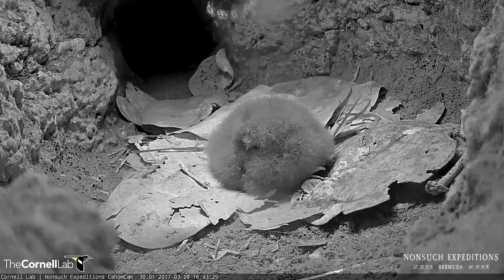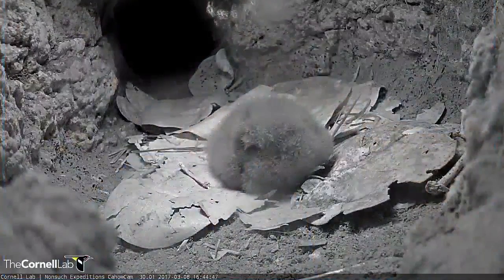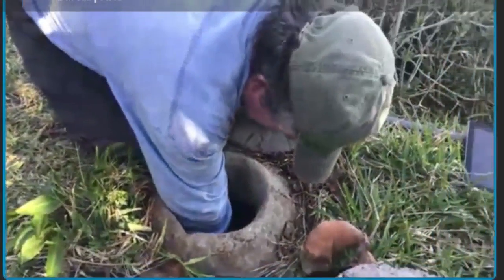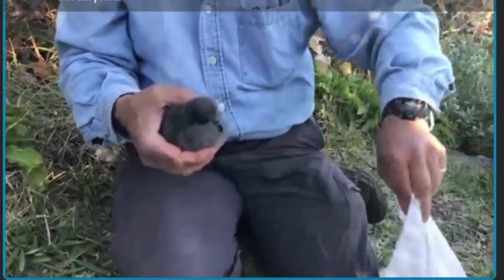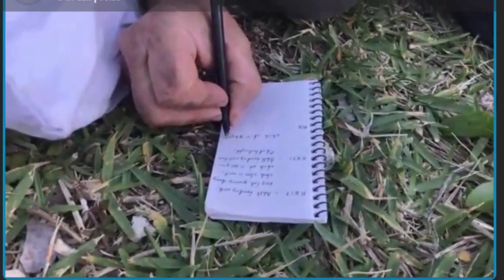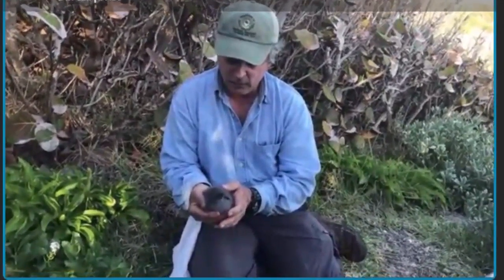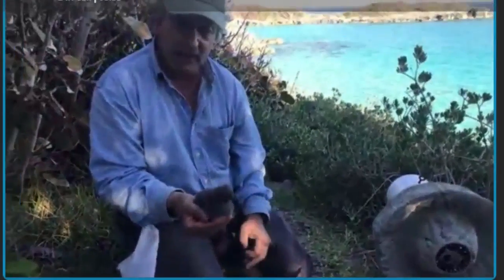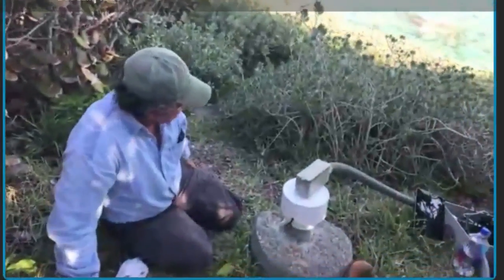Live Nest Check on the Cahow Cam (w/ Boosted Audio) – Day 6 Post-Hatch – Mar. 8, 2017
Join Senior Terrestrial Conservation Officer Jeremy Madeiros on Nonsuch Island as he opens up the burrow and does a health check on the Bermuda Petrel chick. After a feeding from the adult male last night, the chick looks healthy and is gaining weight.

The CahowCam is a collaboration between the Cornell Lab of Ornithology and the Nonsuch Expeditions. You can watch the cam live at

and learn more about Nonsuch Island's environs (including the cahow) at

We're excited to share a brand new live viewing experience featuring the critically endangered Bermuda Cahow, a kind of gadfly-petrel that nests nowhere in the world except rocky islets off the coast of Bermuda. In the early 1600s, this once-numerous seabird was thought to have gone extinct, driven out of existence by the invasive animals and habitat changes associated with the settlement of the island. In 1951, after nearly 300 years, a single bird was rediscovered, and since then the species has been part of a government-led conservation effort to revive the species.

Much of this conservation work by the Bermuda Department of Environment and Natural Resources (DENR) has centered on the creation of manmade burrows to increase nesting habitat, and to create new colonies on larger islands that are more robust to the increasing threats of hurricanes. The Cornell Lab entered into a partnership with the innovative Nonsuch Expeditions, a multimedia and outreach effort centered on Nonsuch Island that is committed to raising awareness and conserving the unique animals and environments on and around Bermuda. They have successfully broadcasted from a cahow burrow in past years, and this year we are working together to create an experience that will blend both live footage from a new camera as well as interaction with DENR Senior Terrestrial Conservation Officer Jeremy Madeiros during his weekly nest checks throughout the nesting season.

This on-camera pair has been together since 2009, using this same burrow each of those years, and has fledged successfully for the last three years. During the nesting season, the cahows only visit and court under the cover of night, then head out to sea during daylight hours. The pair returned to the island in mid-November to court and mate, then disappeared out to sea for the month of December. On January 11, the female returned, and within an hour or so of arriving she laid a single egg that will be the singular focus of the pair's efforts for the next 5-6 months. The male and female will share incubations duties, and hatch won't be for another 52-55 days—likely around the end of the first week of March.

You can follow updates and ask questions via the cahow cam's Twitter feed look forward to learning about this cryptic species alongside you.